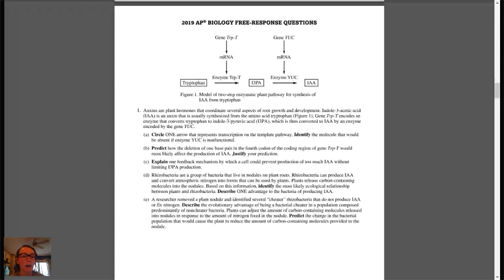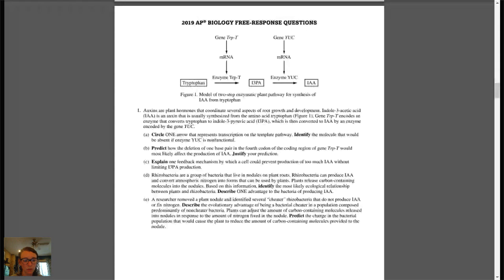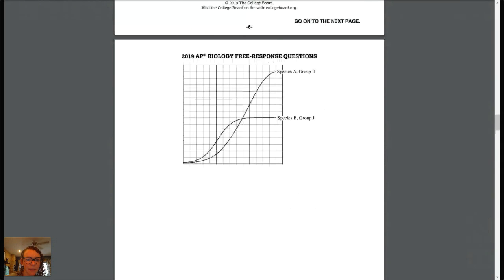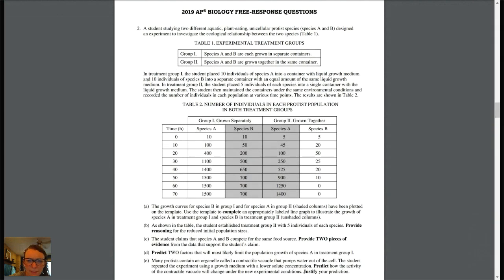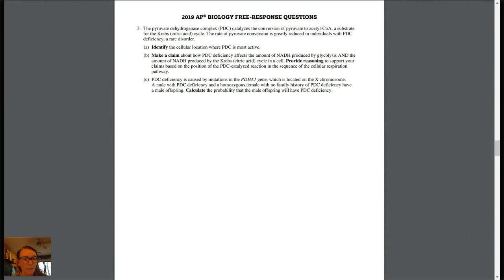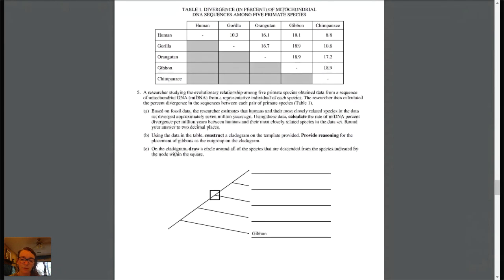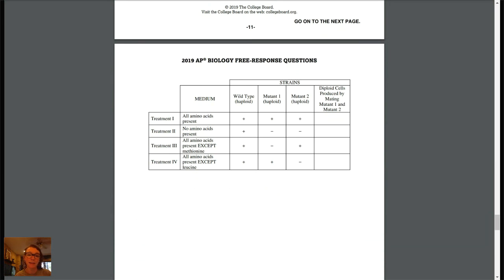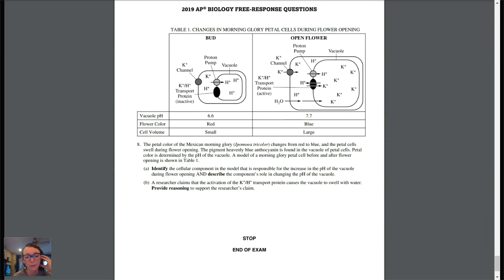AP Biology - 2019 Exam FRQ Review: Version O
Learn how to approach the 2019 AP Biology Version O Free Response Questions with detailed explanations of what graders look for. This complete FRQ walkthrough helps you understand the scientific reasoning and analysis skills needed for exam success.

We break down all questions from the 2019 AP Bio exam, covering molecular biology, ecology, cellular respiration, genetics, evolution, and more. You'll see how to interpret data, construct graphs, and write responses that earn full credit.

⏱️ TIMESTAMPS:
0:00 Exam Review Introduction
0:35 Version O Explanation
1:06 Question 1 Overview
1:38 Transcription Arrow Identification
2:09 Enzyme Y Nonfunctionality
2:40 Gene Trip Deletion Prediction
3:41 Feedback Mechanism Explanation
4:12 Ecological Relationship Identification
4:43 IAA Production Advantage
5:47 Bacterial Cheater Advantage
6:50 Carbon Molecule Reduction Prediction
7:22 Question 2 Overview
7:53 Growth Curve Graphing
8:56 Axes and Intervals Labeling
9:59 Population Size Reasoning
10:29 Competition Evidence Pieces
11:33 Population Growth Limits
12:05 Contractile Vacuole Prediction
12:37 Vacuole Activity Discussion
13:42 Treatment Group Controls
15:16 Question 3 Overview
15:47 PDC Location Identification
16:18 NADH Production Claims
17:21 Electron Transport Chain
17:52 PDC Deficiency Mutation
18:54 Offspring Probability Calculation
19:26 Question 4 Overview
19:58 Neurotoxin Immediate Effect
20:29 Membrane Potential Prediction
21:00 Model A Effectiveness
21:31 Model B Ineffectiveness
22:02 Question 5 Overview
22:33 Divergence Rate Calculation
23:06 Cladogram Construction
23:39 Gibbons Outgroup Reasoning
24:40 Species Descent Circle
25:12 Question 5 Questions
25:42 Question 6 Overview
26:14 Mutant Growth Reasoning
26:45 Diploid Strain Prediction
27:48 Treatment Results Debate
28:18 Question 7 Overview
28:49 Gene G Identification
29:19 Gene Regulation Reasoning
29:50 Question 7 Difficulty
30:21 Question 8 Overview
30:53 pH Increase Component
31:23 Vacuole Swelling Reasoning
31:53 Closing Remarks

🧬 WHAT YOU'LL LEARN:
• Strategic approaches for AP Biology FRQs
• Key concepts tested on the 2019 exam
• What College Board graders expect in responses
• Common mistakes to avoid on free response questions
• Scientific reasoning and data analysis techniques